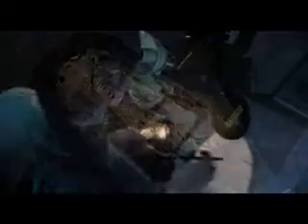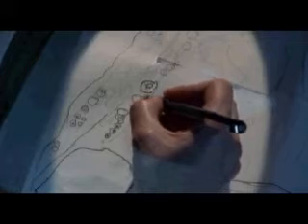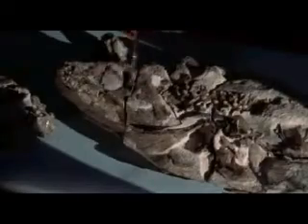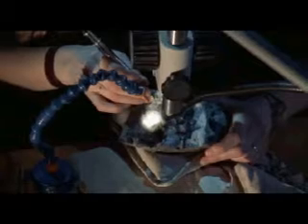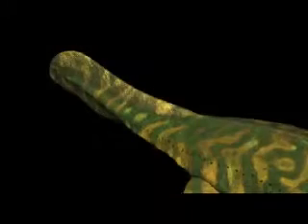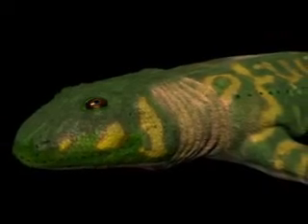Transitional Fossil: Fish to Amphibians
Just one fossil in a long line of evidence showing how fish evolved into primitive amphibians some 370 million years ago. This excerpt is from the "Shape of Life" series.